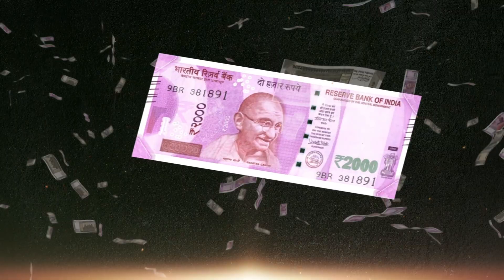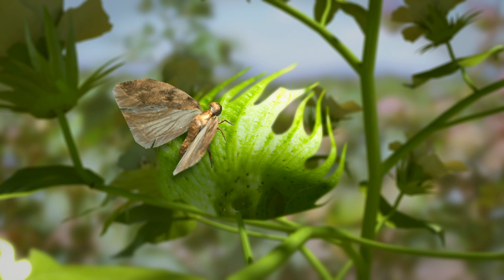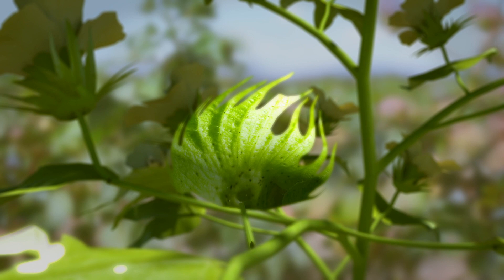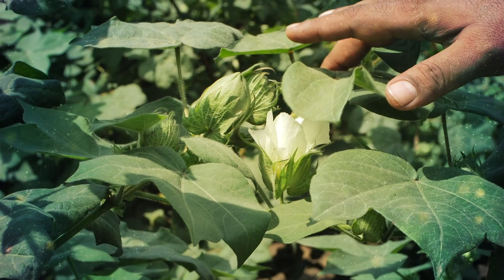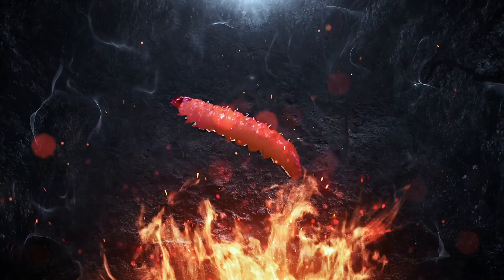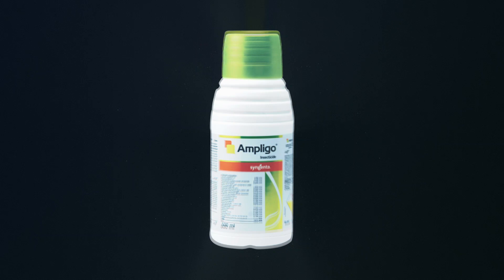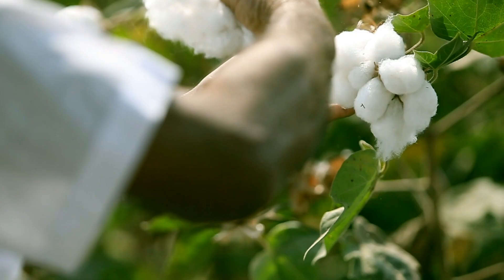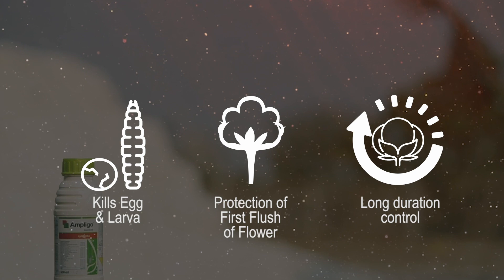Ampligo AV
Ampligo Animation English